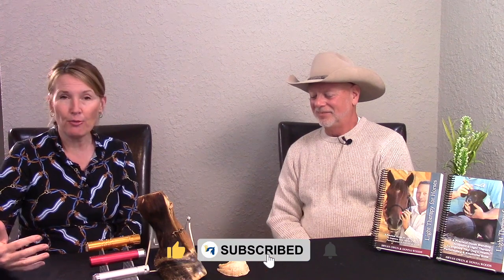Health Made Simple feat. KC La Pierre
Have you ever wondered how to develop the healthiest foot on your horse?  In this session of Health Made Simple, Donna sits down with KC La Pierre of Applied Equine Podiatry. With 35 + years in the horse foot care industry which includes 20 + years as an Equine Podiatrist and co-founder of Applied Equine Podiatry, he shares their mission: What Constitutes health in my horse's feet.

Key Points of Feet Care:
1. Exercise
2. Balance
3. Hydration

Like them on Facebook at Applied Equine Podiatry